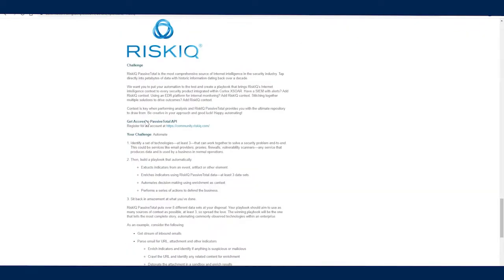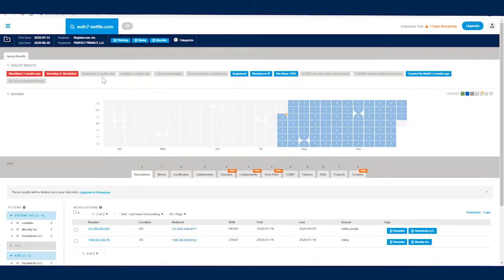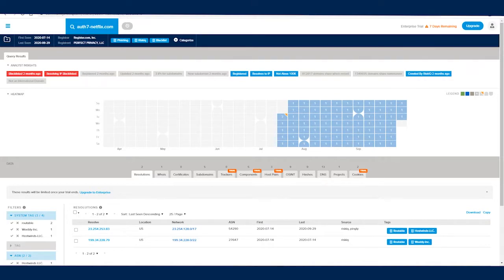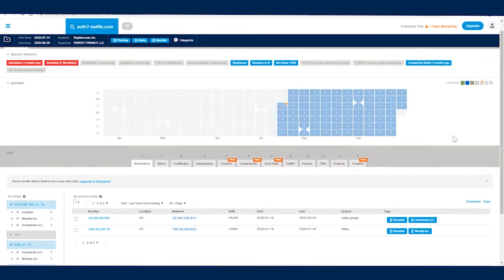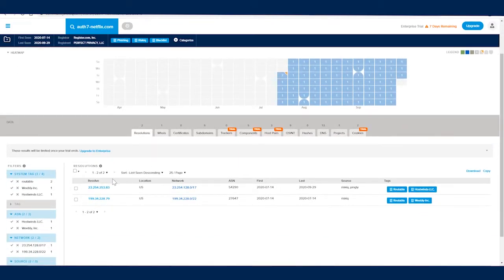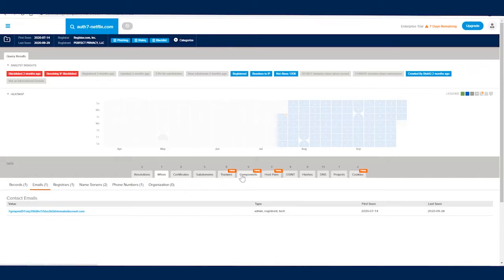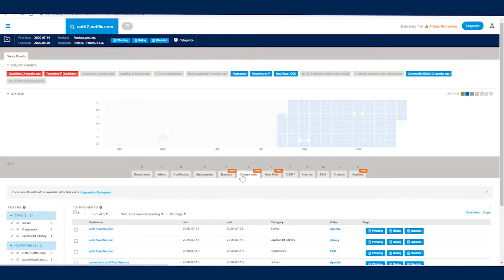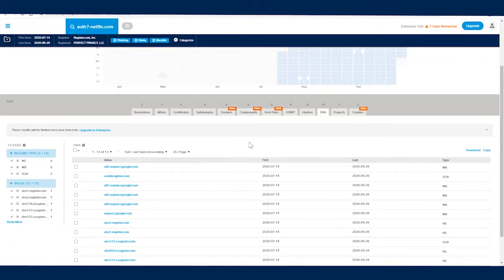XSOAR and RiskIQ - IOC investigation